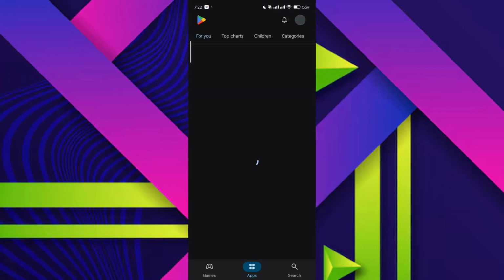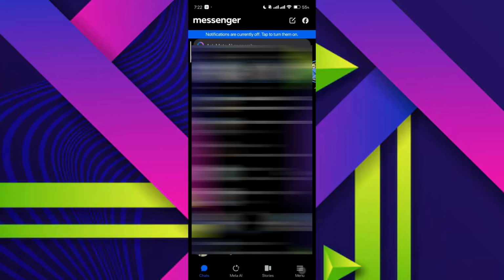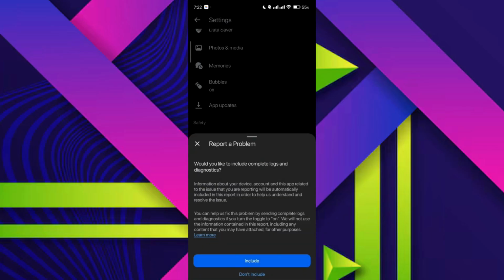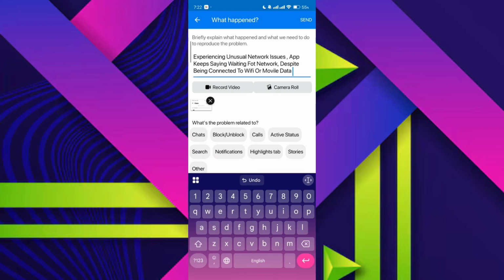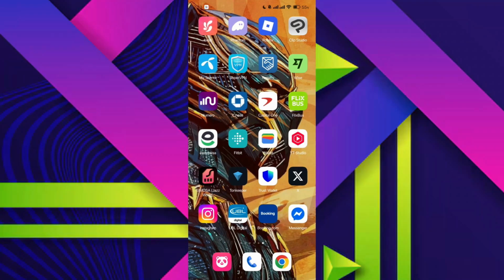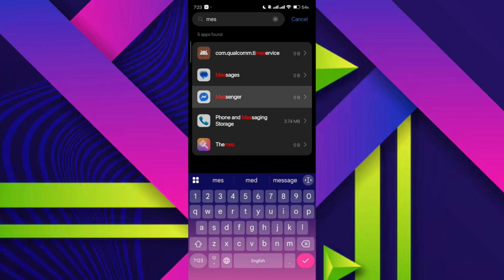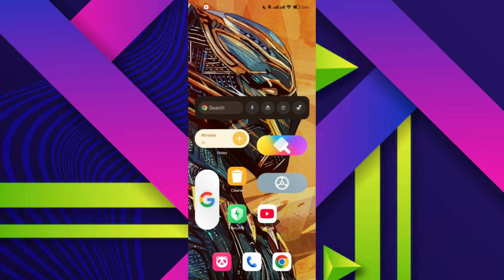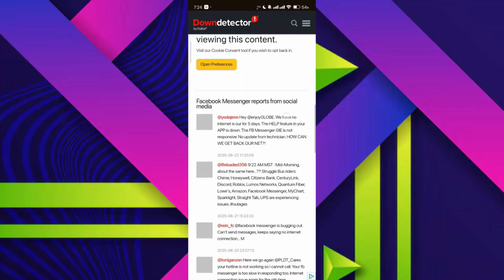How to Fix Messenger Waiting for Network Problem on Android – Ultimate Guide 2025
Struggling with the "Messenger Waiting for Network Problem" on your Android device? You're not alone! In this comprehensive tutorial, we'll walk you through the step-by-step process to resolve this issue quickly and effectively. Follow these easy steps: 1. Check your internet connection and ensure it’s stable. 2. Restart your Android device to refresh network settings. 3. Clear the Messenger app cache and data through your device settings. 4. Update the Messenger app to the latest version from the Google Play Store. 5. If the problem persists, consider reinstalling the app. 6. Finally, check for any system updates for your Android device. With these tips, you'll be back to messaging in no time!